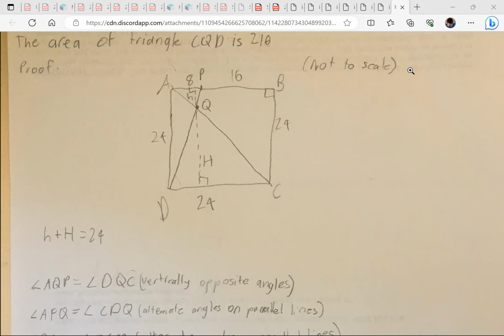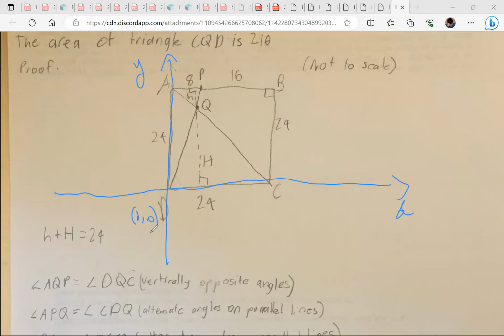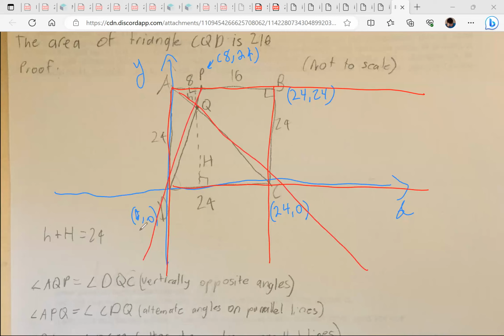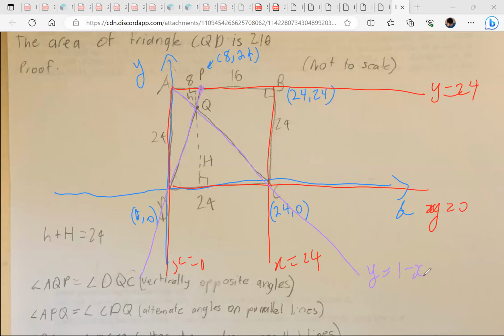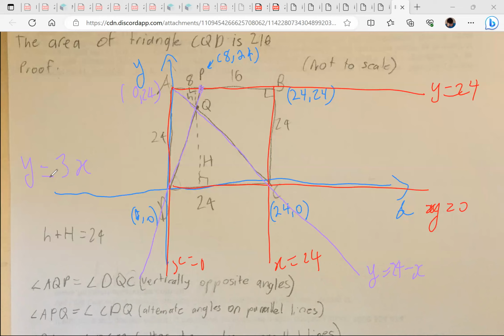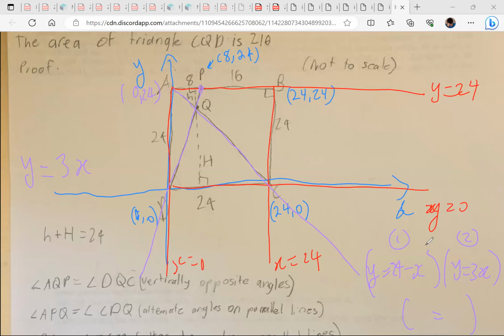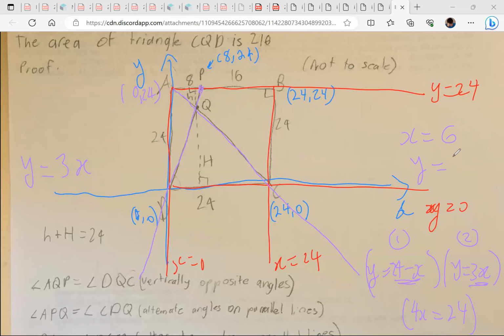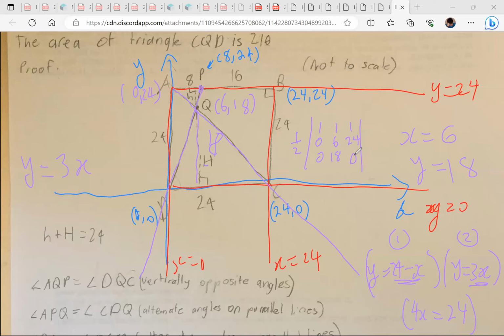2019 AIMO 3 Coord bash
This Thursday September 7th!

Coordinate Geometry